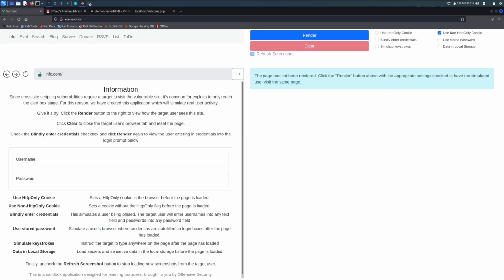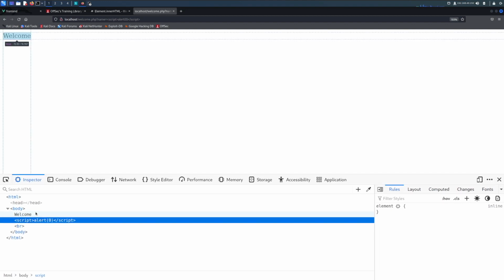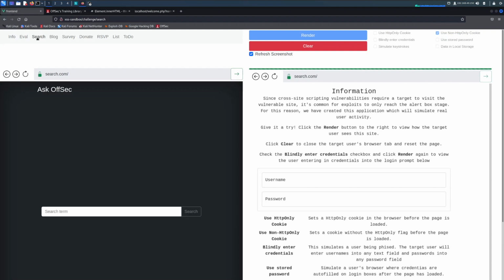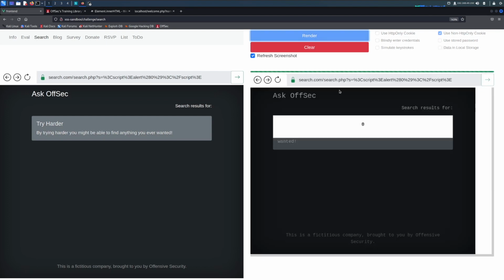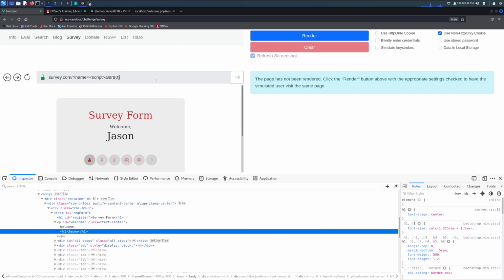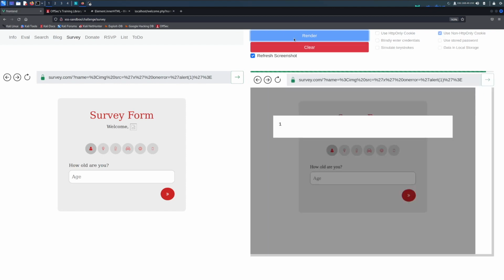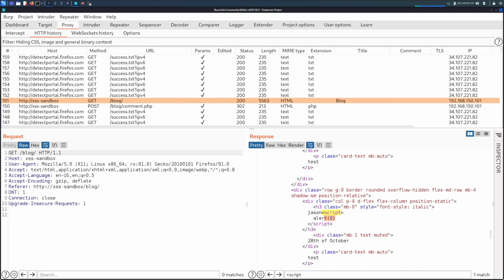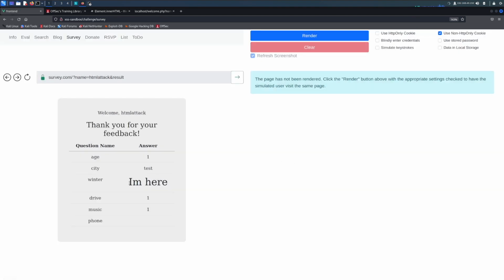OffSec Live | WEB-200: Cross-site Scripting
Welcome to our OffSec Live recorded session on WEB-200! This course teaches students how to discover and exploit common web vulnerabilities, and how to exfiltrate sensitive data from target web applications

In this session, OffSec Student Mentor Jon Michael (Servus) Mancao walked students through a demonstration of cross-site scripting.